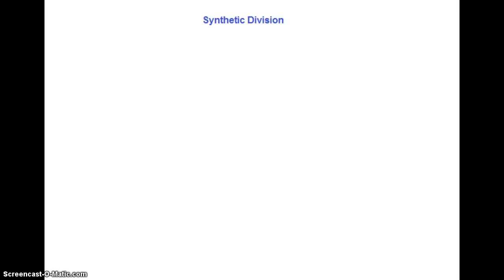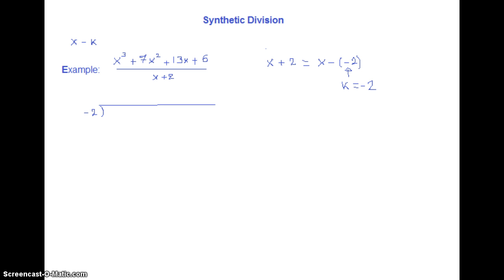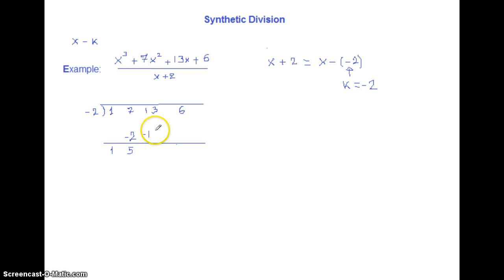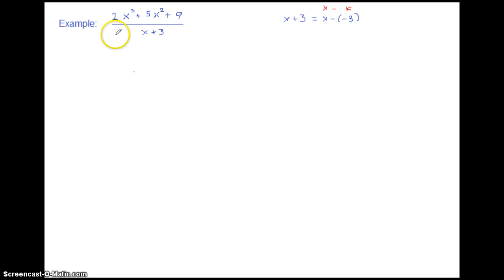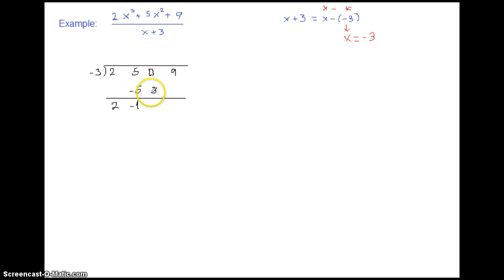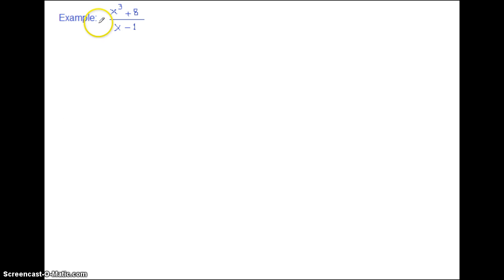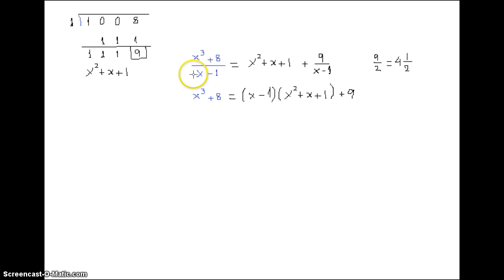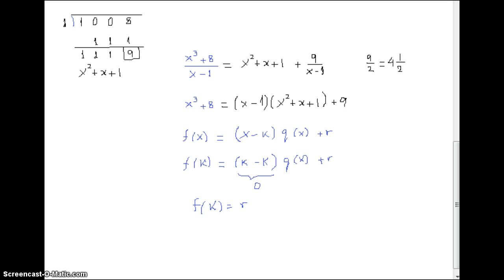Synthetic Division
Part 1
(uploaded on Sep 17, 2014)